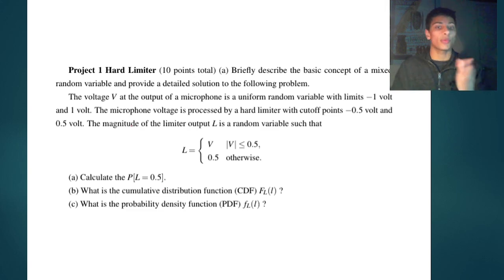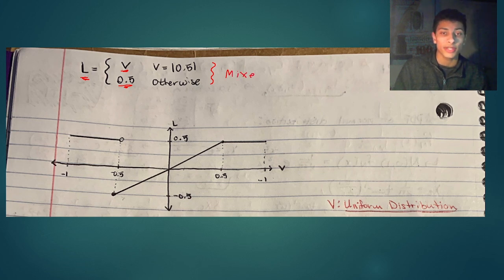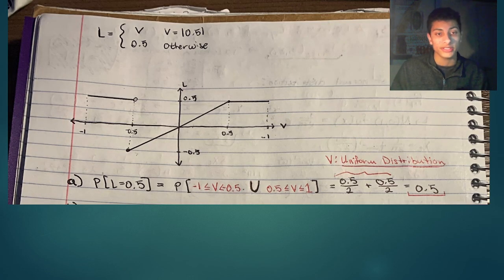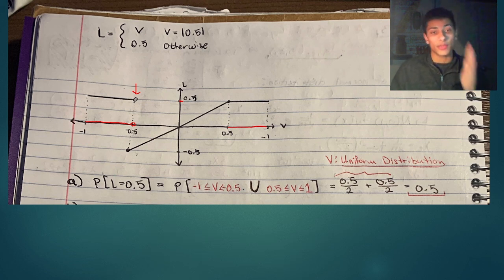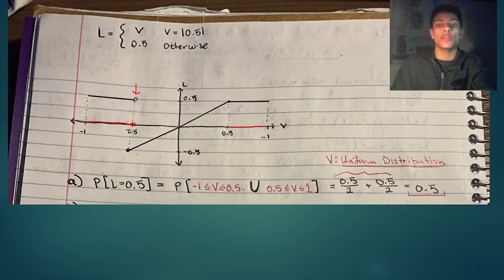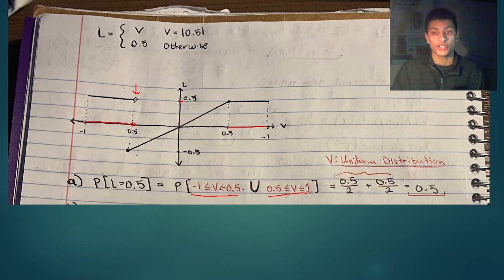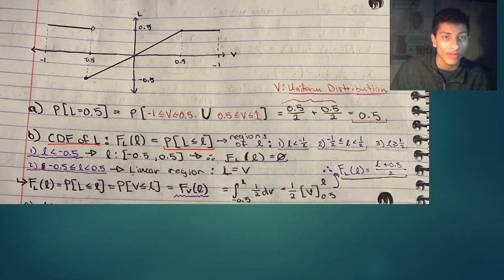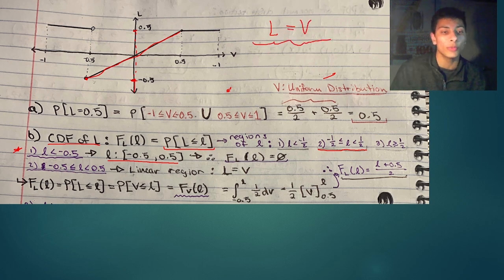ENGR 360 Project 1- Mixed Random Variables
this video was made for ENGR 360 in 2021 at the University of British Columbia